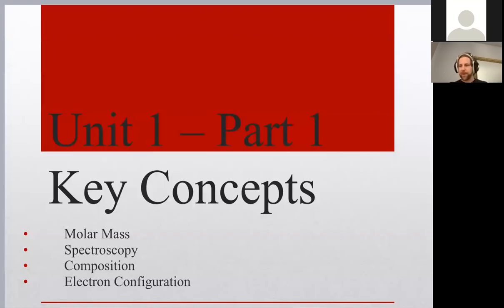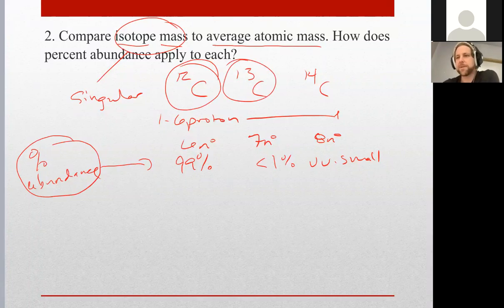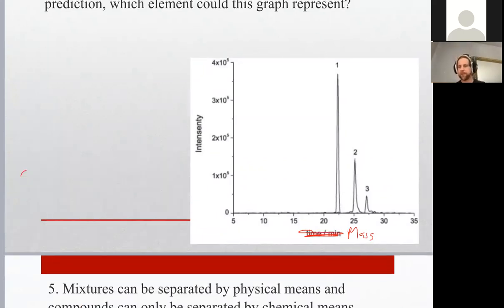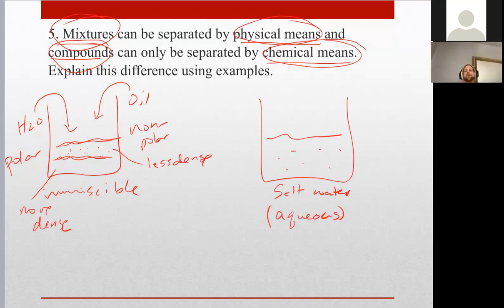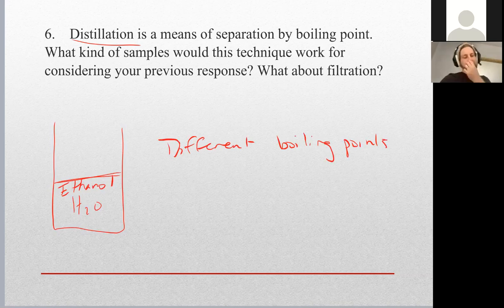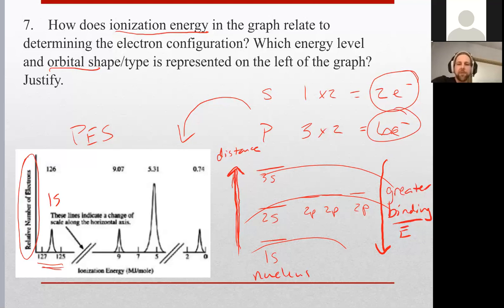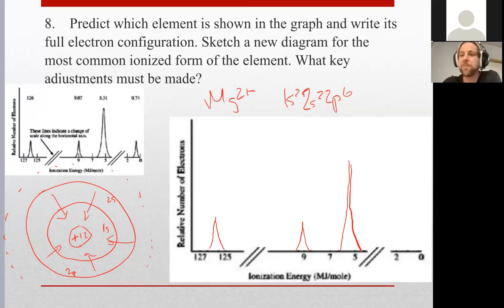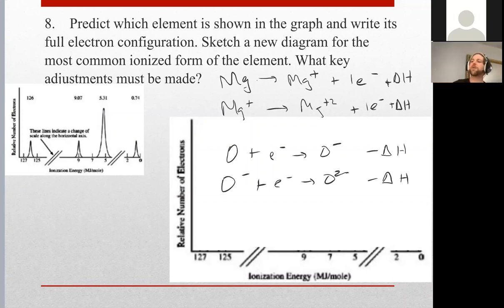Session 4 - Unit 1 Part 1 Review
We get into molar mass, mass spec, PES, and an early glance at electron configuration.